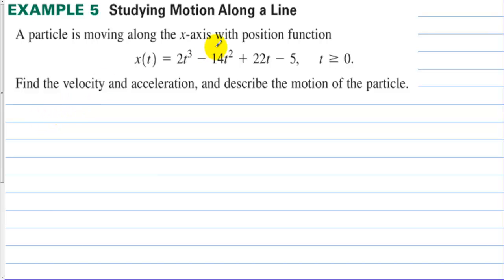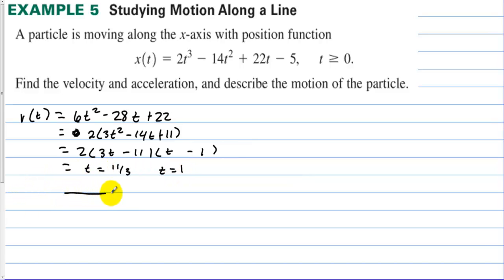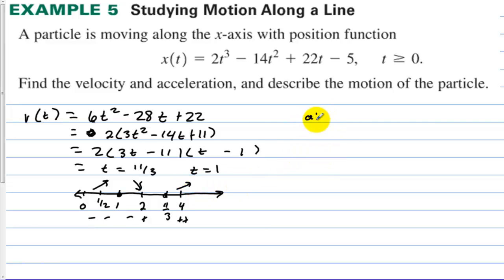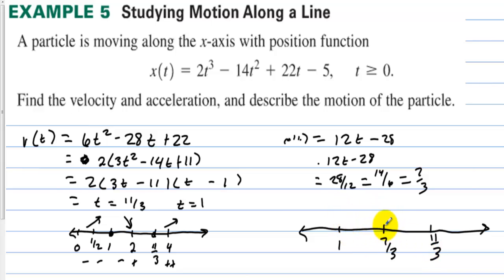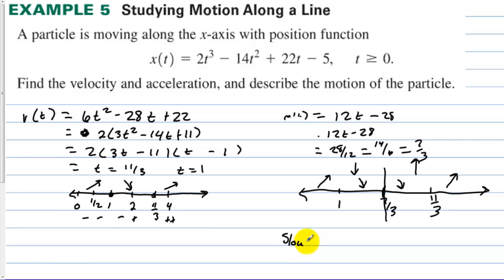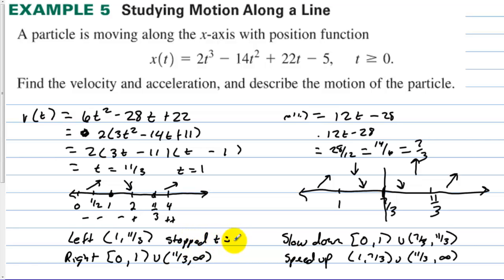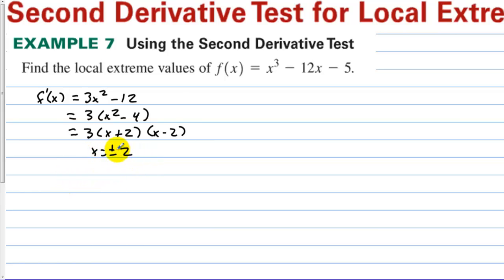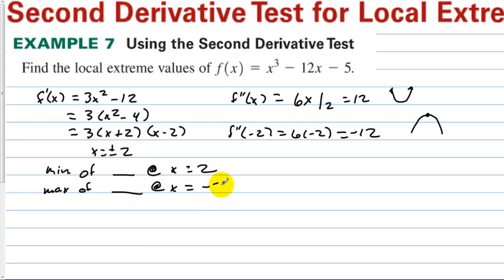AP Calculus Section 5.3 part 2